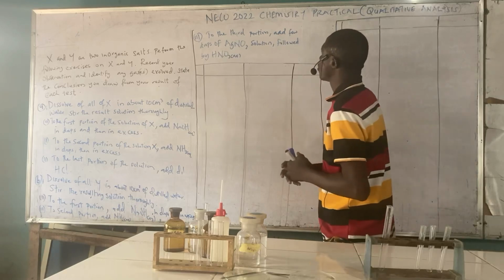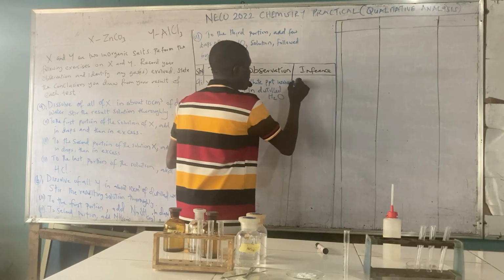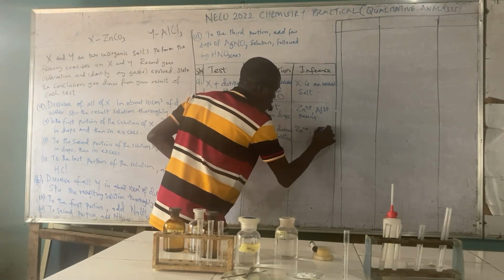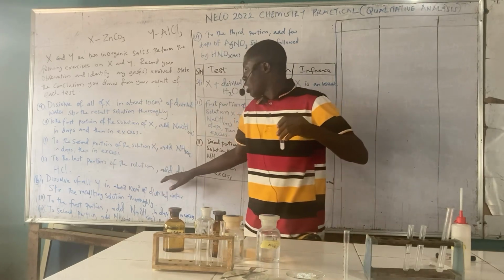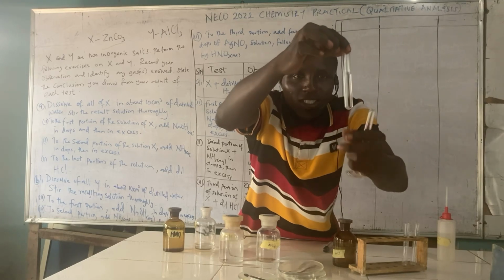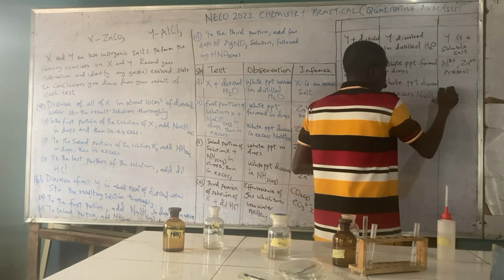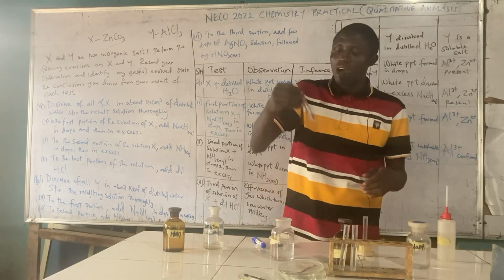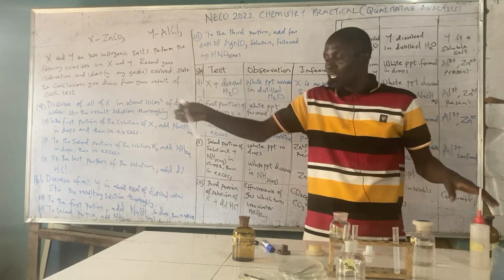NECO 2022 CHEMISTRY PRACTICAL (QUALTITATIVE ANALYSIS